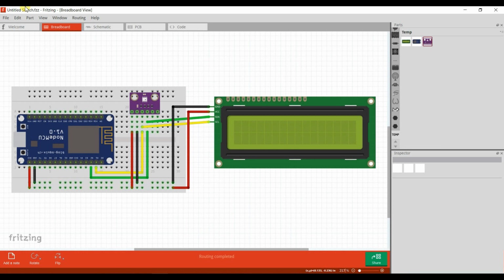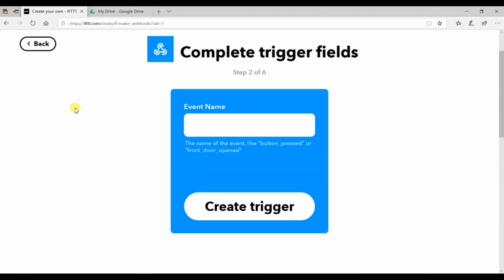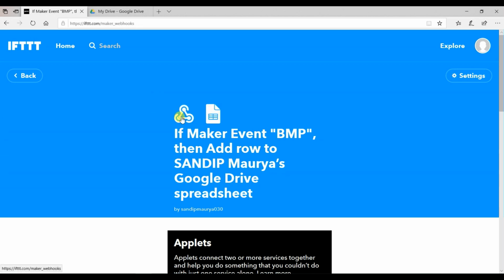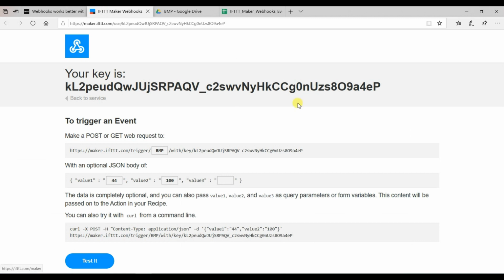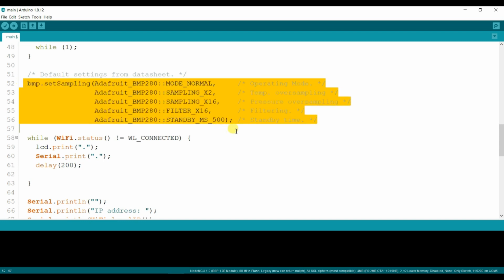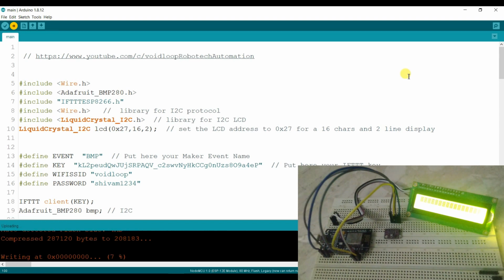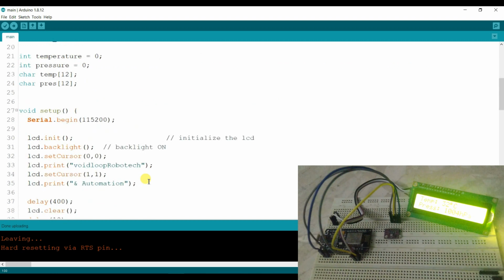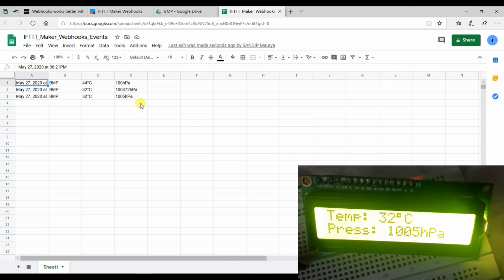30 Data store in google sheet of BMP280 with ESP8266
IOT with Node MCU (ESP8266) Step by step Programing.
Explained here How Online data log in Google Sheet with ESP8266
with live demonstration.